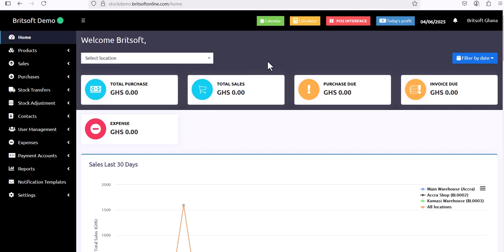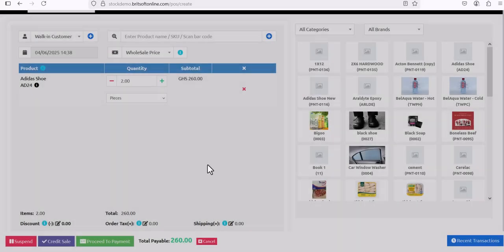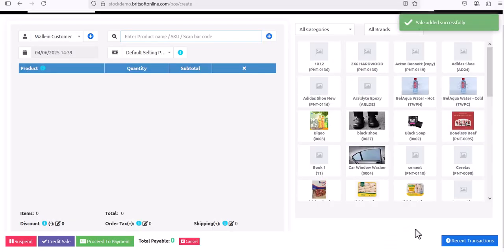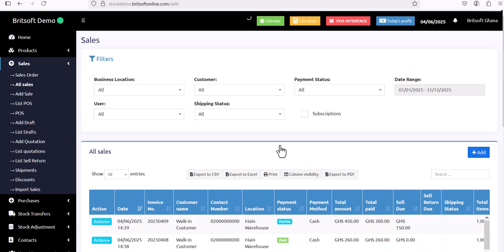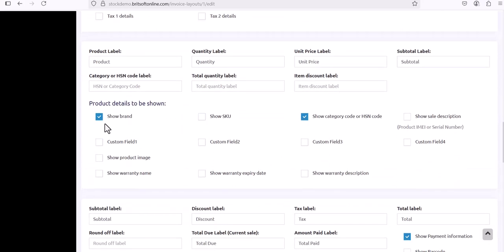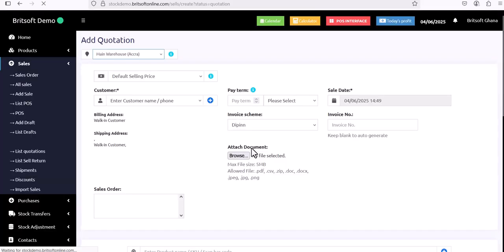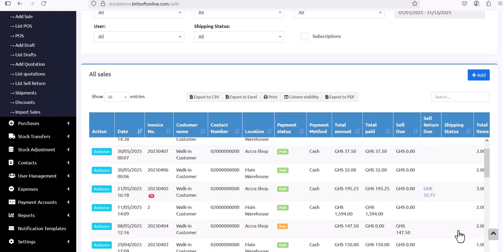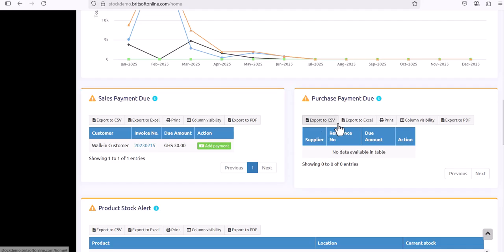Pos and Sales interface Demo in Software